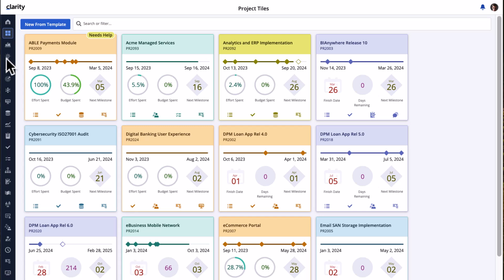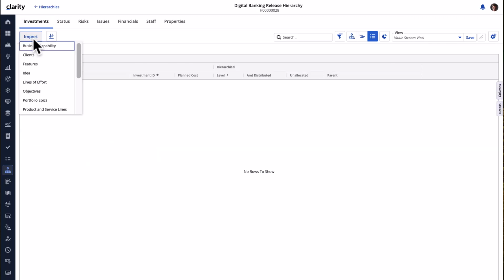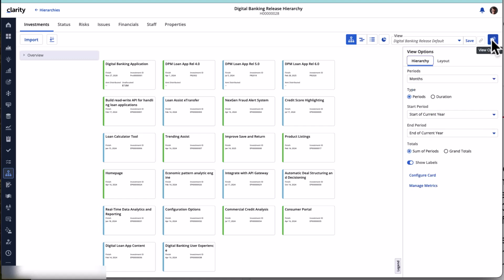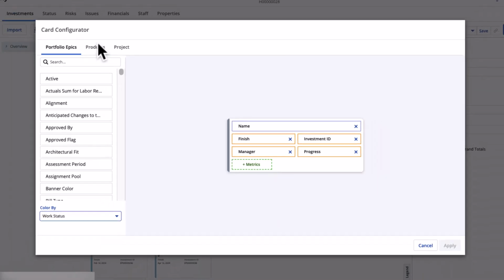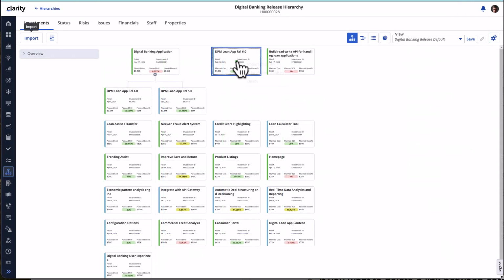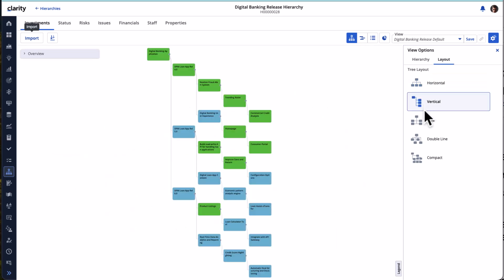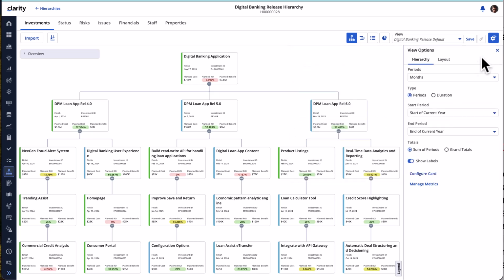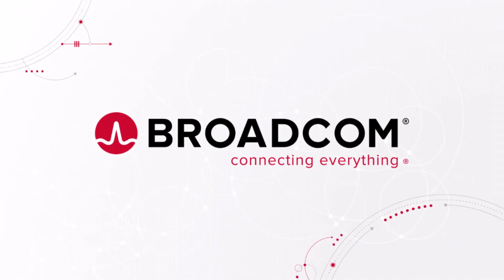Using Clarity Hierarchies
This video shows how to use Clarity Hierarchies to appropriately structure and roll up your investments.